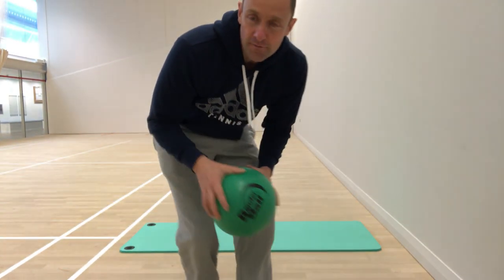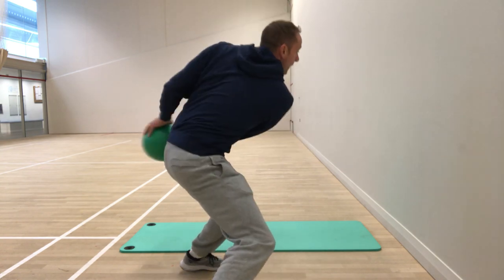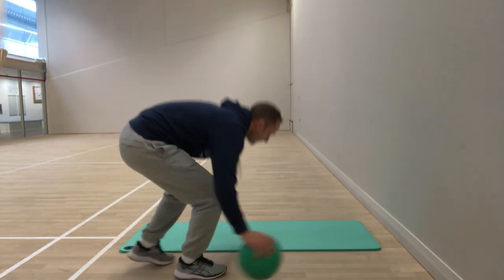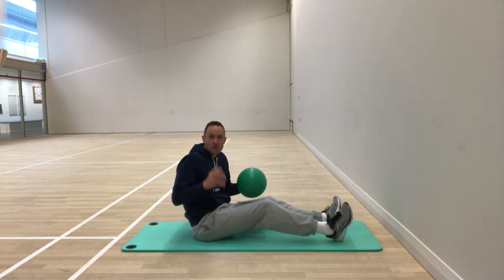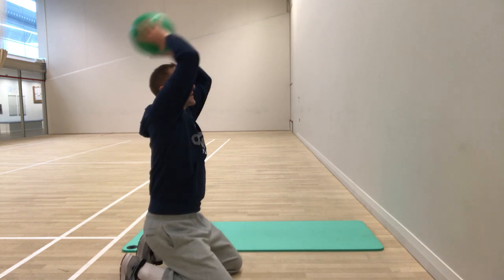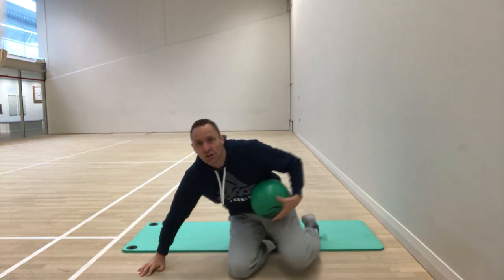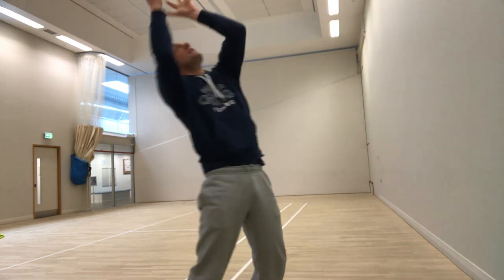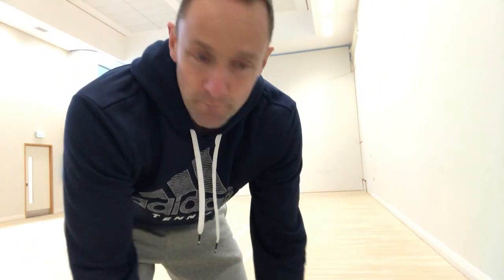Plyometrics for Tennis - Core with Danny Sitton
Plymometrics, also known as jump training or plyos, are exercises in which muscles exert maximum force in short intervals of time, with the goal of increasing power. Here Danny talks you through a series of exercises you can do at home, specifically for Tennis and your Core strength.